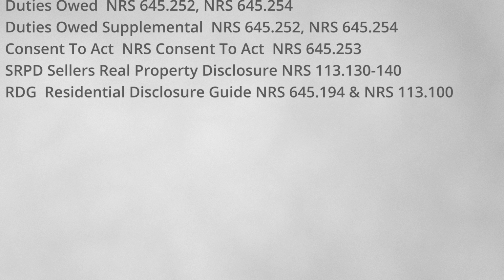Required Nevada Disclosures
Watch the video to learn what are the required Nevada Disclosures.

Address: 3130 S Hwy 160, Pahrump, NV
Lc. # B0049120LLC